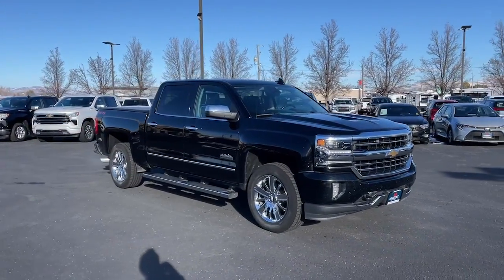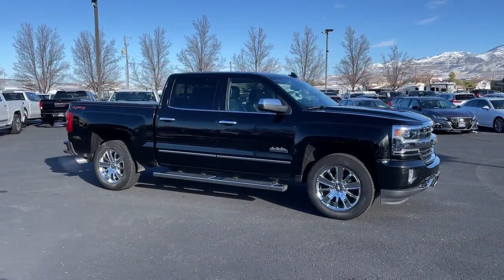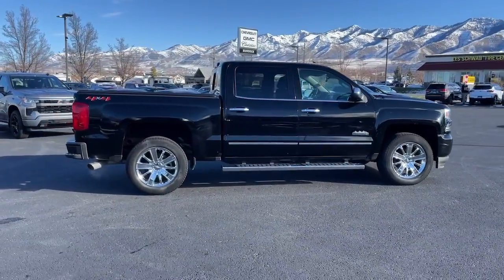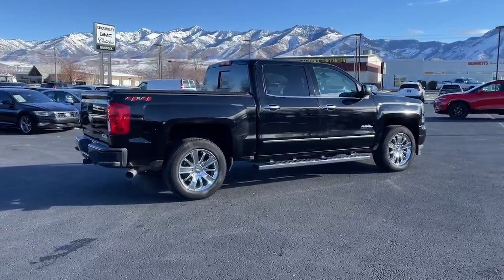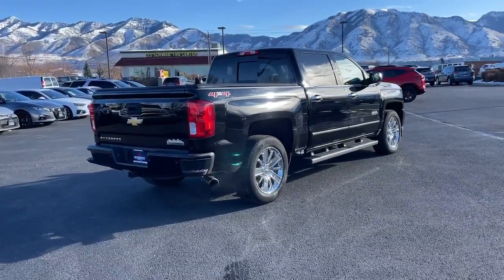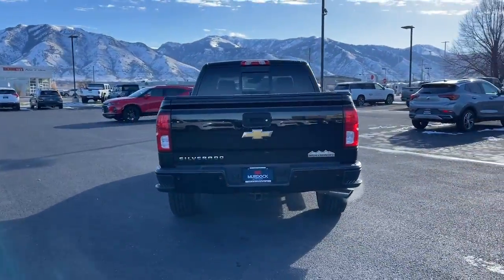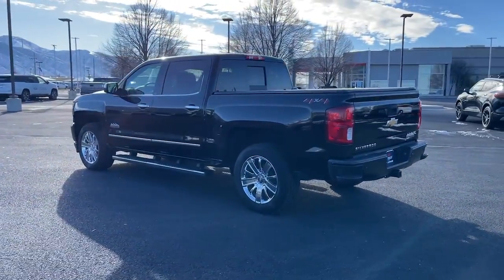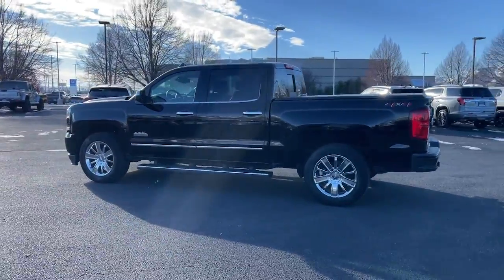2018 Chevrolet Silverado_1500 Logan, Smithfield, Hyrum, Brigham City, Ogden CMG2106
Black Used 2018 Chevrolet Silverado_1500 High Country available in 1955 N. Main Street, Logan, Utah at Murdock Chevrolet Logan. Servicing the Logan, Smithfield, Hyrum, Brigham City, Ogden, UT area.

** 2018 CHEVY SILVERADO 1500 HIGH COUNTRY **brbr* PREMIUM LEATHERbr* POWER SUNROOFbr* REAR VISION CAMERA br* HEATED SEATSbr* NAVIGATIONbr* APPLE CARPLAYbr* ANDROID AUTObr* HEATED SEATSbr* LOCAL TRADEbrbr**MURDOCK CERTIFIED**brIncludes the following items:br* Full comprehensive multi-point inspectionbr* Factory Certified Technicianbr* Three month 3000 mile warrantybr* Complimentary carwashes for lifebr* Five-day exchange policybr* Free annual state inspectionbr* CarFax Reportbr* Uber/Lyft appointment transportationbr* WiFi soda and snacksbr*All prices reflect dealer arranged financing.brbrCALL FOR AN APPOINTMENTbrbr.